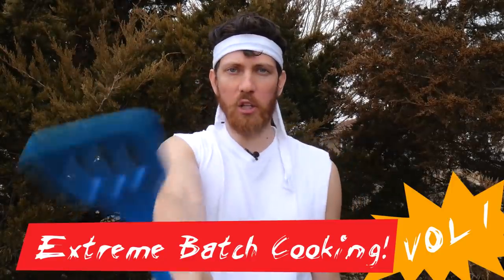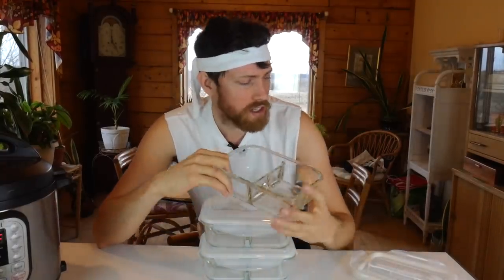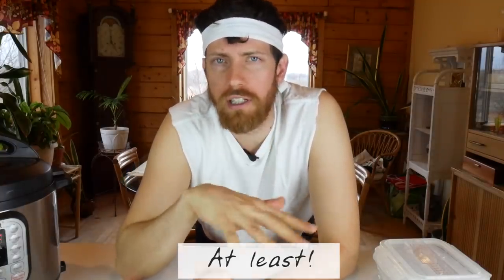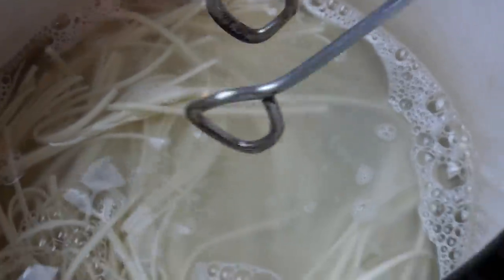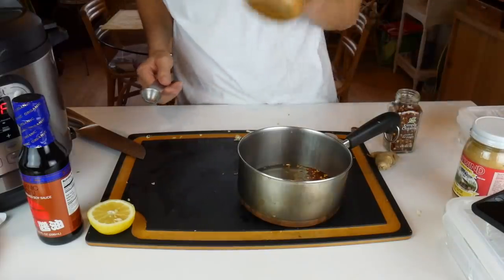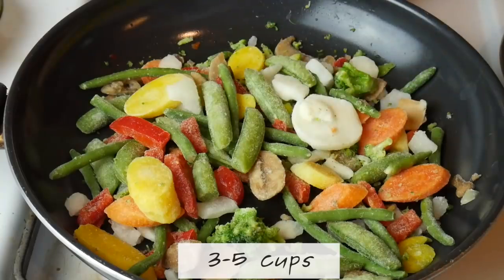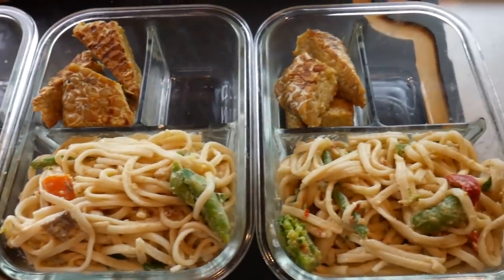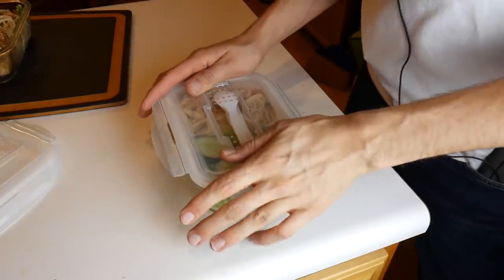How to Batch Cook Like a Vegan Champion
An extreme guide to meal prep that includes making a ton of Spicy Peanut Udon Noodles, conquering the restaurant monster, and hacks to keep food fresh for longer! Save time and money!

Cooking Directions
Noodles:
Boil 14 cups of water in a large pot and cook for 8 minutes. Strain and rinse with cold water.

Spicy Peanut Sauce:
Mix water, chopped ginger, chopped garlic, pepper, soy sauce, lemon juice, and peanut butter in a small saucepan. Cool on medium and mix until consistent.

Veggies:
Defrost veggies in a pan (Or steam your choice of veggies) and add chopped spring onions.

Tempeh:
Chop and grill tempeh until golden brown.

You can figure the salad part out.
All Ingredients  (4 Meals Total)
Noodle Ingredients:
2,000 calories of pasta (2.5 bags of KOYO brand or 575 g)

Sauce Ingredients:
1 cup water

2-3 tbsp soy sauce

1 tbsp packed, chopped ginger (medium small nub)

1/2 tbsp crushed red pepper

1 clove garlic

3/4 lemon worth of juice

8 tbsp peanut butter

Veggie Ingredients:
3-5 cups frozen vegetables (Or 1 head of steamed broccoli + 1.5 cups of mushrooms)

Tempeh Ingredients:
600 calories tempeh (1.5 Packs at 8 oz / 225 g)

Salad Ingredients:
1 head of romaine

1 small cucumber